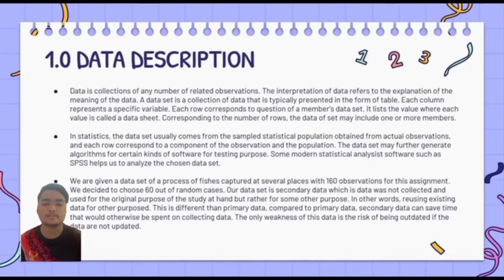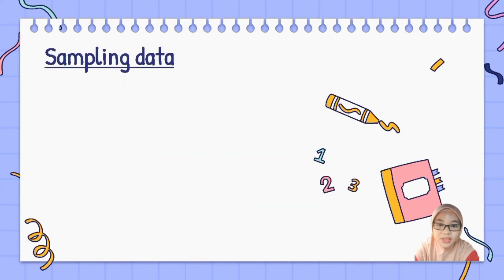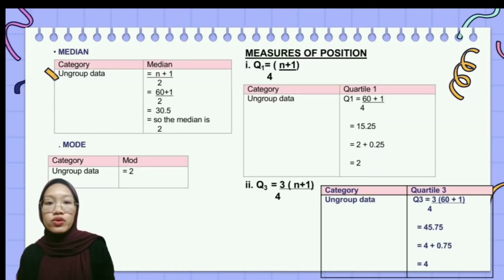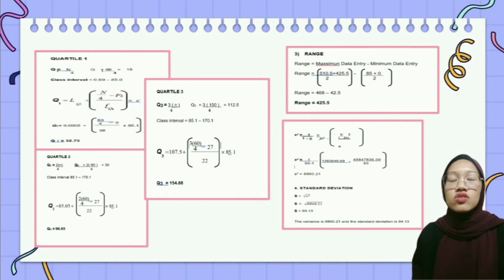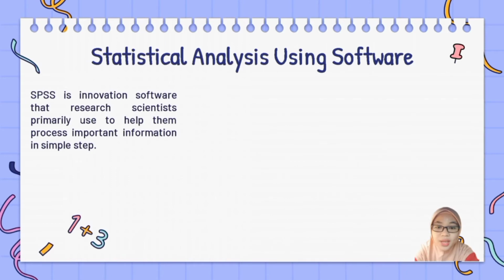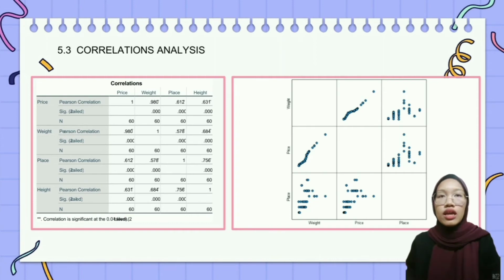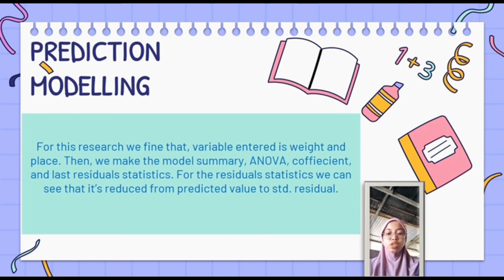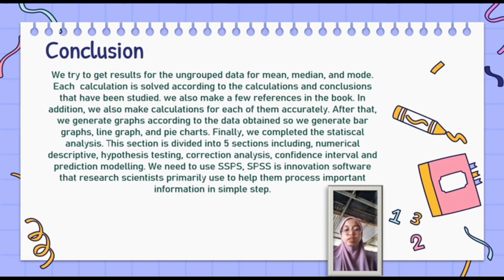PRESENTATION GROUP 2 SET B (FISH SPECIES)